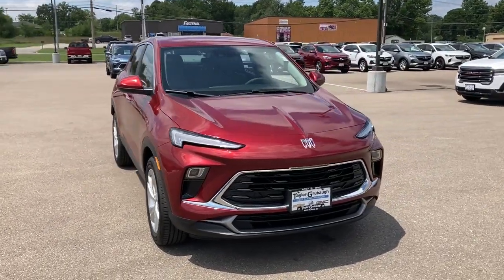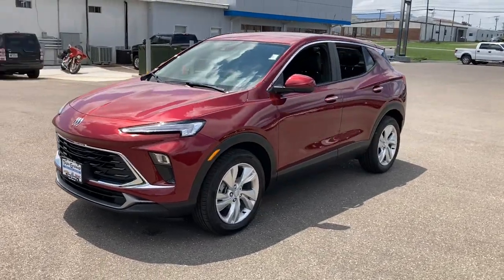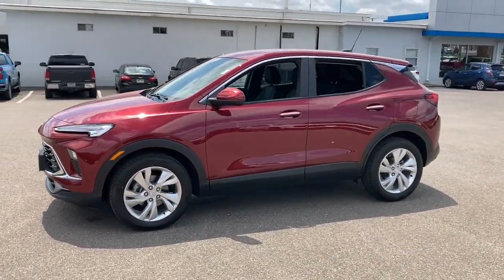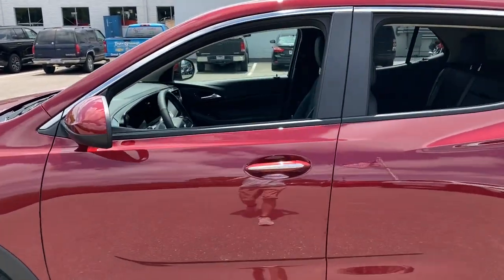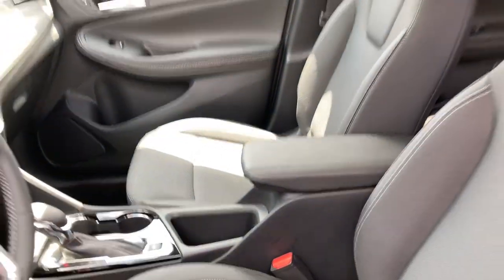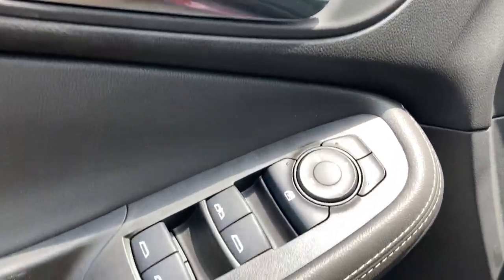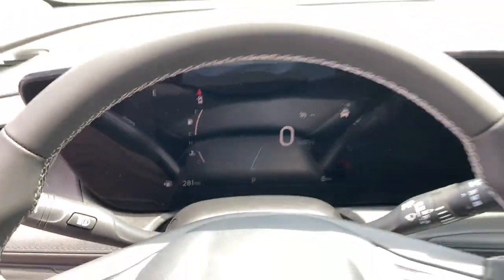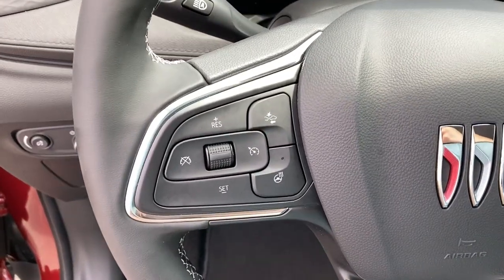2024 Buick Encore GX West Plains MO, Mt Home AR, Willow Springs MO, Nixa MO, Mountain Grove MO 24060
Cinnabar Metallic  2024 Buick Encore GX Preferred available in West Plains Missouri at Taylor Grubaugh Chevrolet Buick GMC. Servicing the Mt Home AR, Willow Springs MO, Nixa MO, Mountain Grove MO area.

Comfort Package, (0 P) Cinnabar Metallic, Front License Plate Bracket, 3 Years of OnStar Remote Access. The OnStar Remote Access Plan gives you simplified remote control of your properly equipped vehicle and unlocks a variety of great features in your myBuick mobile app. See dealer for details (OnStar Remote Access Plan does not include emergency or security services. Fleet customers will get Fleet Remote Access through OnStar Vehicle Insights. See onstar.com for details and limitations. Available on select Apple and Android devices. Service availabilityfeatures, Air conditioningsingle-zone electronic, Air filterpollutant, AirbagPassenger Sensing Systemsensor indicator inflatable restraintfront passenger/child presence detector (Always use seat belts and child restraints. Children are safer when properly secured in a rear seat in the appropriate child restraint. See the Owner's Manual for more information.), Airbagsfrontal and knee for driver and front passengerseat-mounted side-impact and head-curtain for front and rear seating positions (Always use seat belts and child restraints. Children are safer when properly secured in a rear seat in the appropriate child restraint. See the Owner's Manual for more information.), Antennaroof-mounted, ARMRESTREAR CENTER, Assist handlefront passenger, Assist handlesrear outboard, Audio system feature6-speaker systemenhanced performance, AUDIO SYSTEM11' DIAGONAL HD COLOR TOUCHSCREENAM/FM STEREO.Additional features for compatible phones include: Bluetooth audio streaming for 2 active devicesvoice command pass-through to phonewireless Apple CarPlay and wireless Android Auto capable (STD), Audio system11' diagonal HD color touchscreenAM/FM stereo. Additional features for compatible phones include: Bluetooth audio streaming for 2 active devicesvoice command pass-through to phonewireless Apple CarPlay and wireless Android Auto capable, Automatic Emergency Braking, AXLE5.45 FINAL DRIVE RATIO, Brake lining wear indicator, Brakeelectronic parking, Brakes4-wheel antilock4-wheel disc, Brakesfront and rearelectric, Buckle to Drive prevents vehicle from being shifted out of Park until driver seat belt is fastenedprogrammable, Buick Connected Access capable (Subject to terms. See onstar.com or dealer for details.), Bumperrearmolded color, Capless Fuel Fill, Cargo security coverrearstowable under rear cargo load floor, CINNABAR METALLIC, Cloth with Leatherette seat trim, COMFORT PACKAGEincludes (A2X) driver 8-way power seat adjuster(AL9) 2-way power driver lumbar control(KA1) heated driver and front passenger seats(UVD) heated steering wheel(D7P) front passenger flat-folding seatback(DA5) rear center armrest and (BTV) remote vehicle starter system, Compass display, Consolefloorwith armrest, Cruise controlelectronic with set and resume speed, Daytime Running LampsSignature LED, Defoggerrear-windowelectric, DisplayECO drive assistance, Door handlesbody-color with chrome strips, Door lockspower with lockout protection, Door locksrear child security, Door pillar trimblackout, Driver Information Center 8' diagonal fully digital color displayreconfigurable, Driver shift control, EBONY SEATS WITH EBONY INTERIOR ACCENTSCLOTH WITH LEATHERETTE SEAT TRIM, Engine air filtration monitor, Engine controlstop/start system, Engine controlstop/start system disable switchnon-latching, ENGINEECOTEC 1.2L TURBO(GM-estimated 137 hp [102 kW] @ 5 000 rpm162 lb-ft of torque [219 Nm] @ 2 500 rpm) (STD), EngineECOTEC 1.2L Turbo (GM-estimated 137 hp [102 kW] @ 5 000 rpm162 lb-ft of torque [219 Nm] @ 2 500 rpm), Fasciafront and rear, Floor matscolor-keyed and carpeted front (Deleted when LPO floor mats are ordered.), Floor matscolor-keyed and carpeted rear (Deleted when LPO floor mats are ordered.), Following Distance Indicator, Forward Collision Alert, Front Pedestrian Braking, Front-wheel drive, Fuel systemelectronicreturnless, Glassacousticlaminated windshield, Glassdeep-tinted, Gloveboxsingle compartment, GVWR4211 lbs. (1910 kg), GVWR4211 LBS. (1910 KG)(STD), HD Rear Vision Camera, Headlamp controlautomatic on and off, HeadlampsLED, Headrests2-way adjustableup/downdriver and front passenger, Horndual note tone, HVAC ductrearunderneath front seat, Int